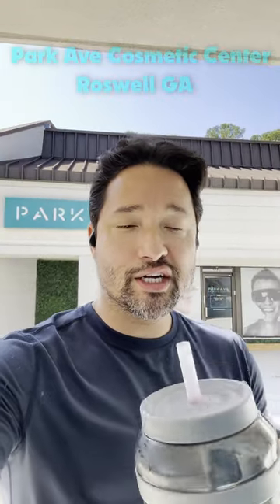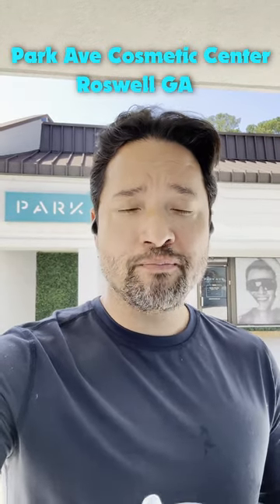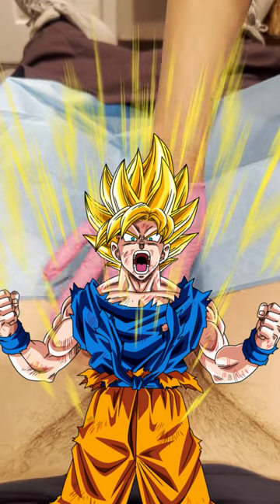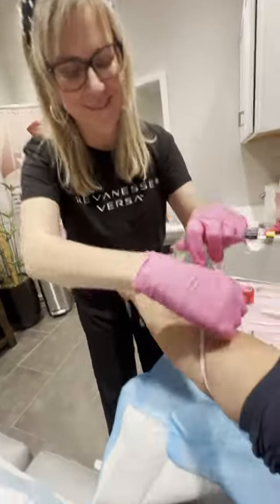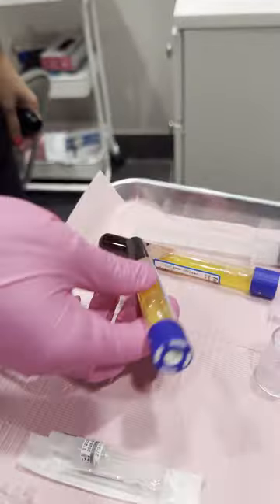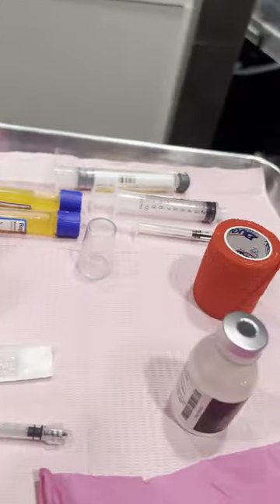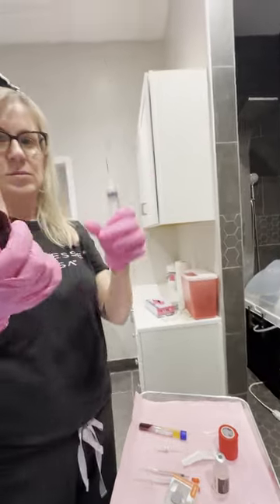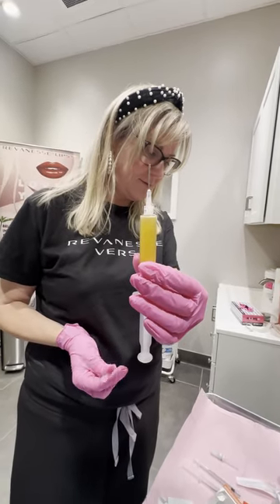Turn Your Man Junk into the HULK (NEW P-Shot with Botox)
Hi I'm Jason Park a feature filmmaker who started Hypatude Productions. This video is off subject but I've been getting the PShot (P Shot) (Priapus shot)(Penis Shot) for 4 years (annually).  heard of this new P-Shot with Botox and I had to try it. The procedure is the same as the regular P-Shot but with added substance. The great benefits that I've noticed about the Priapus shot with Botox is that you get more frequent erections and he gets harder faster. Some people say that they get more hang when in limp mode (fellas you know what I'm talking about). I wouldn't know as I live with my junk and look at it daily. My wife can feel the power baby!

Where I got my procedure done.

It's a Med Spa Located in Roswell GA.

Priapus shot
Pshot results
What's the pshot
Pshot before and after
Should I get the P Shot
Erectile Dysfunction
Harder erections
Viagra
Chiapas
Better sex
Better sexlife

If you are a filmmaker and have a project releasing. Join our Facebook Group : United Filmmakers Group Where we help support other filmmakers and their projects.

FEATURE FILMS I'VE MADE
Four Amigos(On Prime/Tubi)/Fast Atlanta(Youtube)
Always Smile (Releasing 2024/2025)
Rex Park Curse of the Golden Buddha(On Prime/Tubi)/Good Luck Buddha (On Youtube)

00:04 -
01:19 -
03:11 -
04:10 -
04:30 -
05:25 -
06:20 -
07:30 -
08:04 -
08:30 -
09:36 -
11:00 -